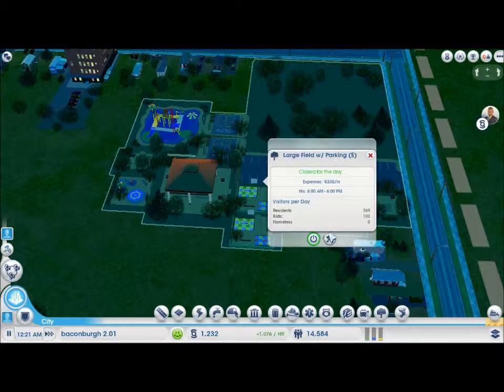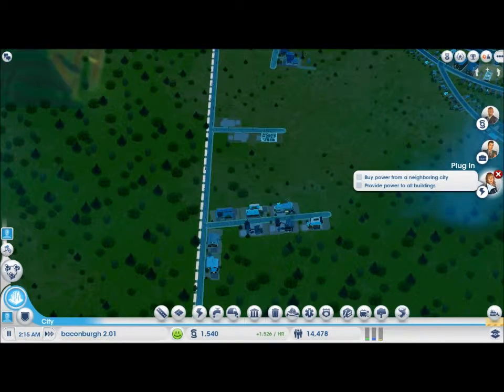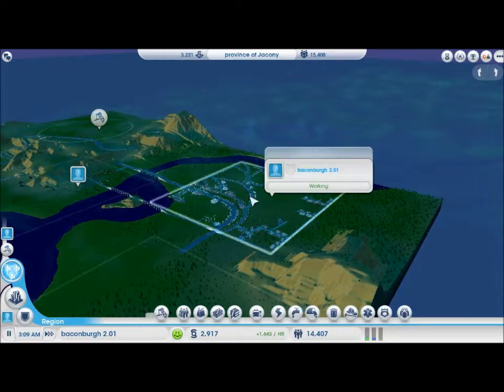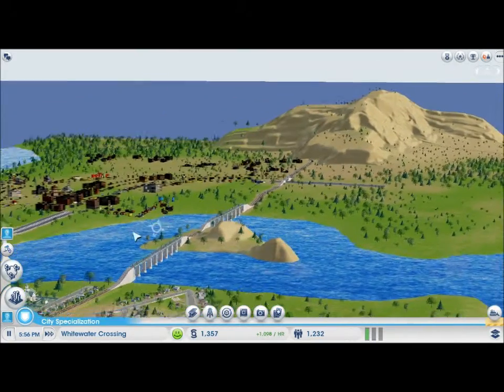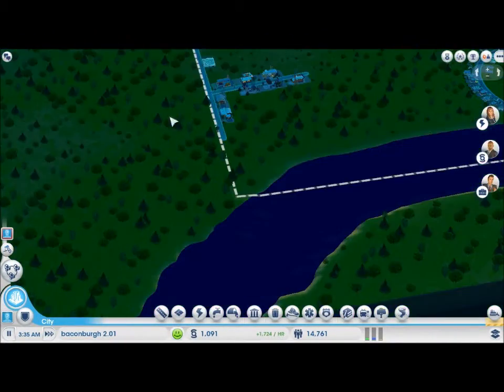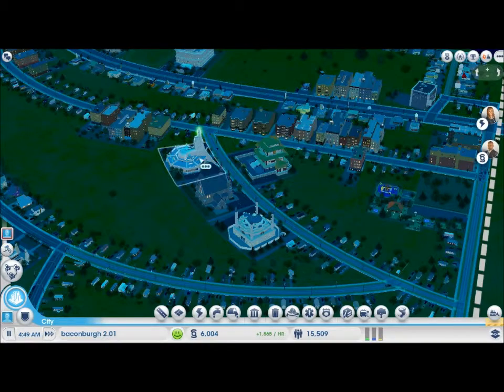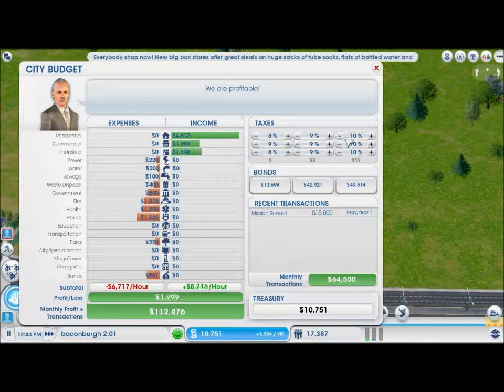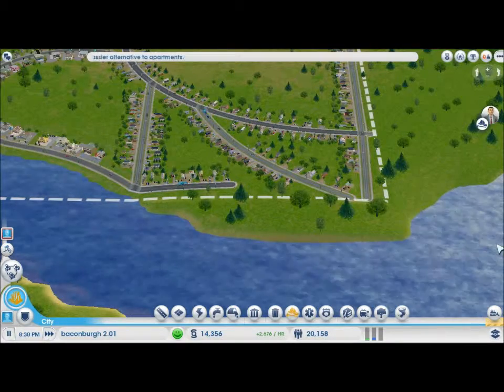let's play simcity-part 7- with jaco- Life IS good.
Yo, whats up guys jaco here bringing you another simcity video. In this video we get baconburgh up to 15k inhabitants and start thinking about getting coal and ore mines in Carbonara crossing.

REMEMBER! you can check us  out on facebook, twitter and google+ just check the links on our home page.

WANT A INTRO, CHANNEL PICTURE, OR BACKGROUND?
Nanocat is the way to go, you can find a link to him from our "piggyful" channels list and contact him from his channel commments.

ElJaco